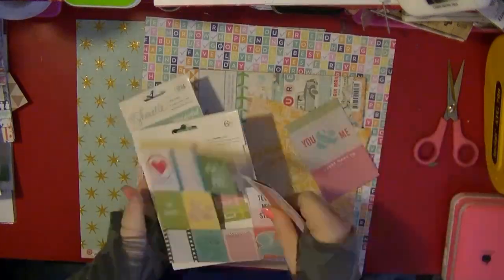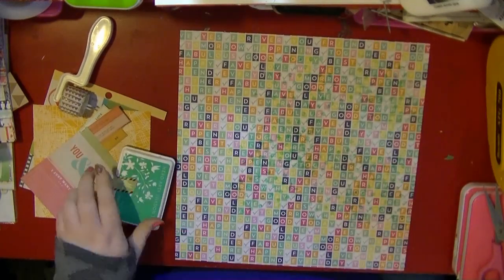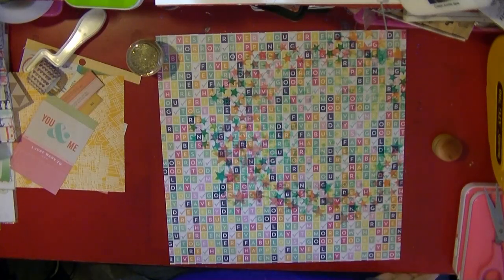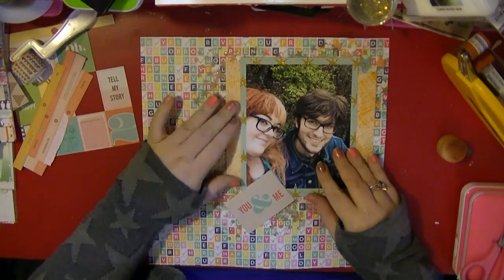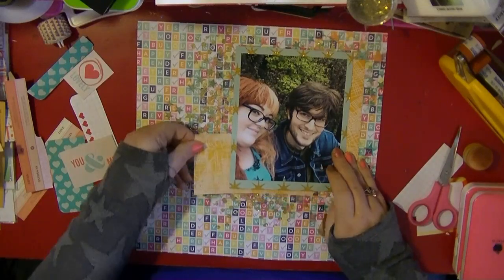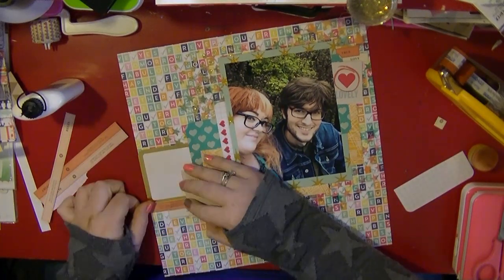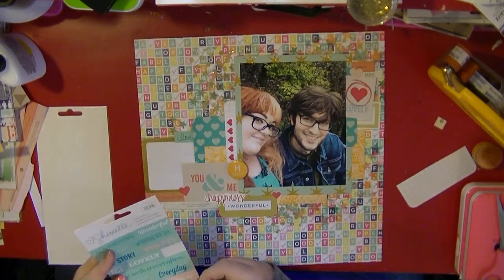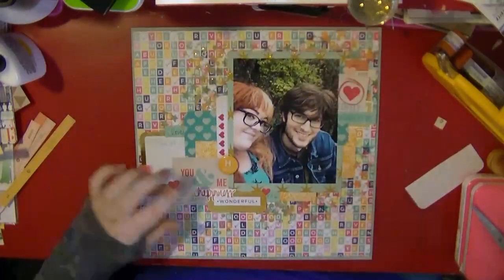Scrapbooking Process Vidoe HLM You & Me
This is the First LO I am sharing on the Hey Little Magpie Blog this week.

I will be sharing 3 more videos this week